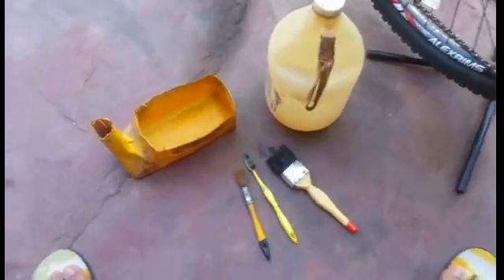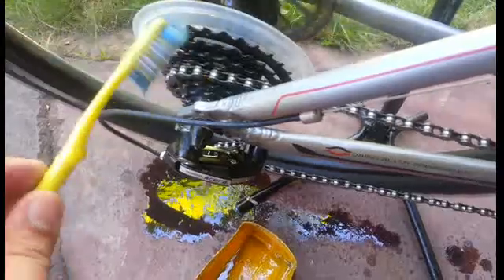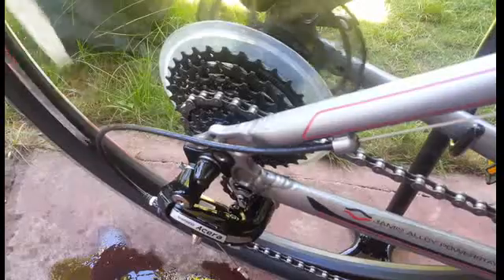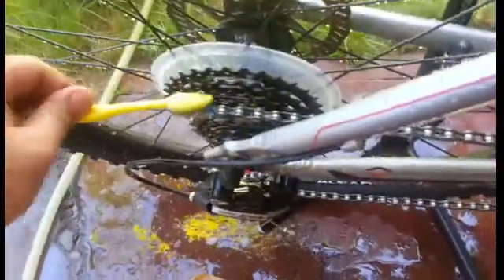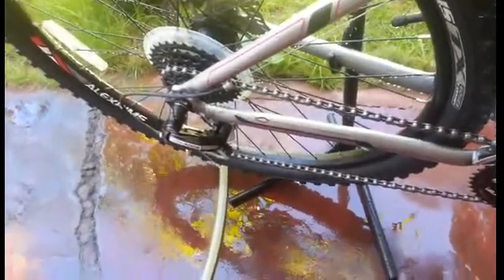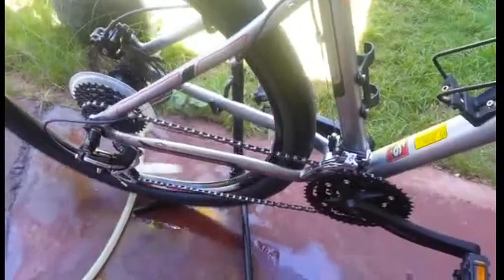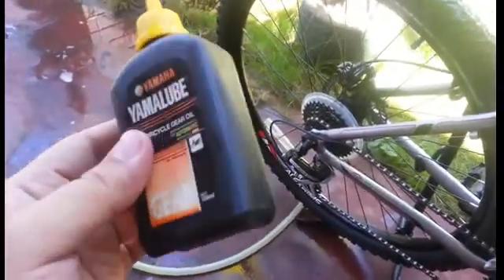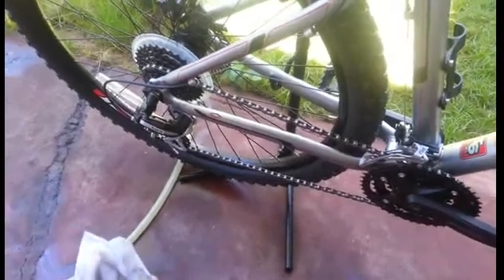How to clean your bike chain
Hope this helps you maintain your bike's chain. Just a few things my good friend taught me and now im passing it on. ;-)  shout out to Brian Sanchez for the lifehack!